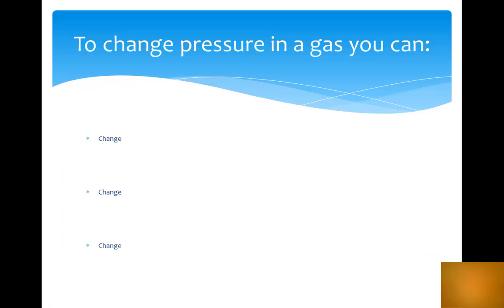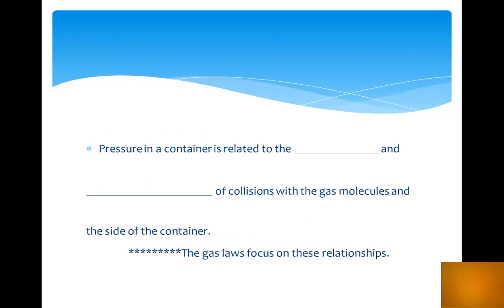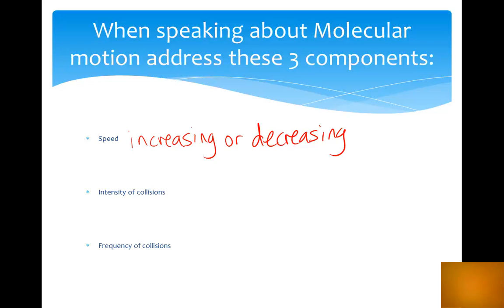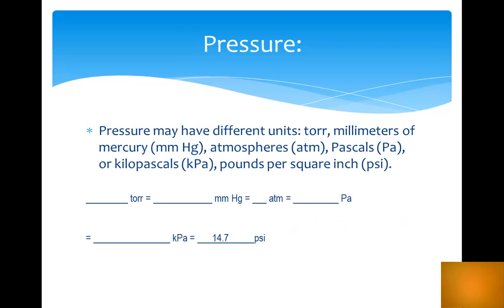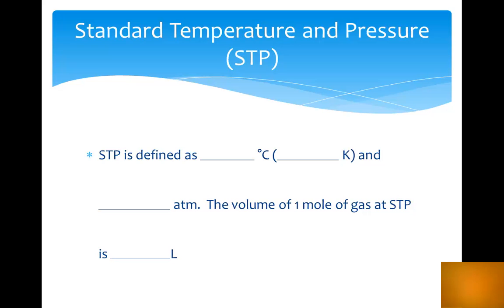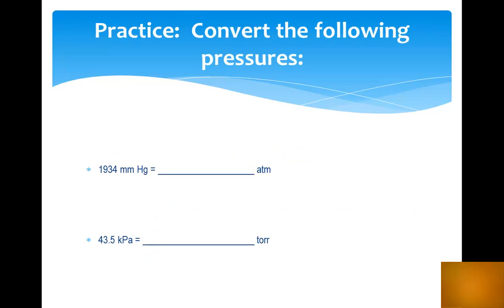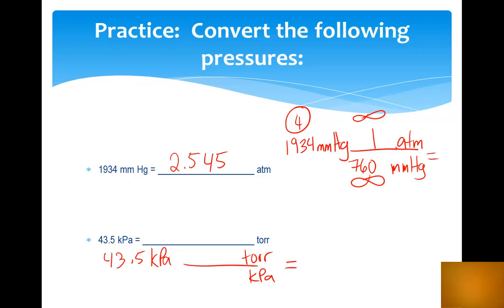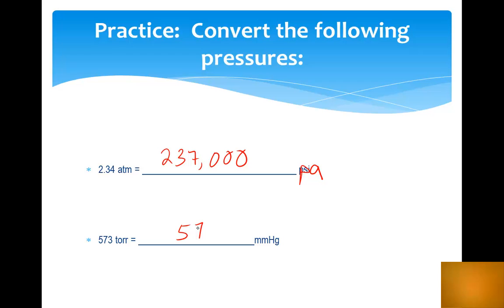Gases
Intro preparation to Gas Law Unit